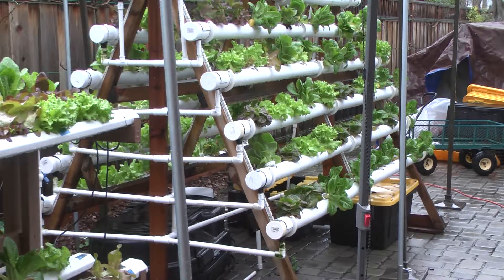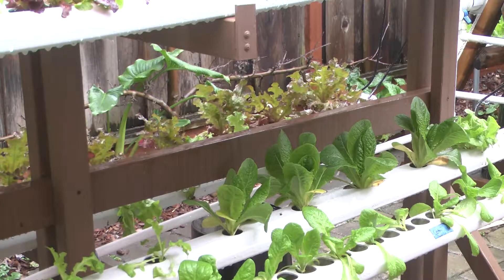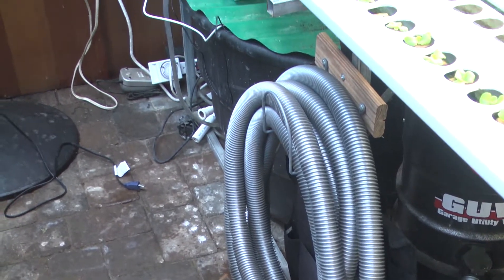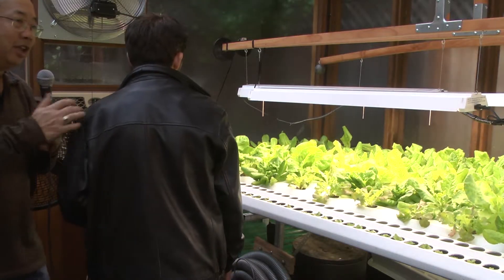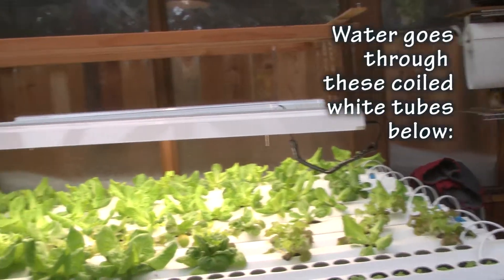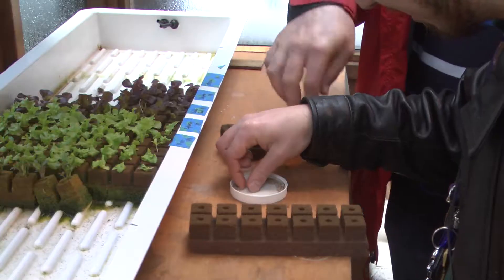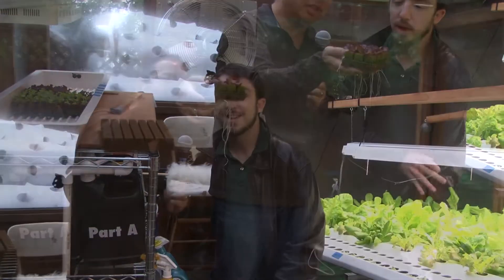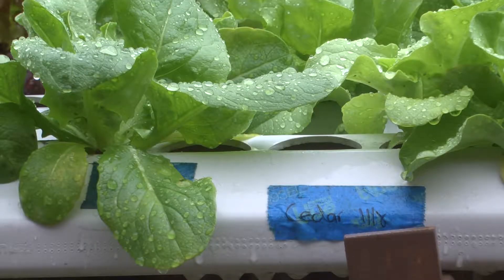Abilities United Presents: A Hydroponic Garden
Bruce Gee shows the viewer how he gardens using hydroponics.